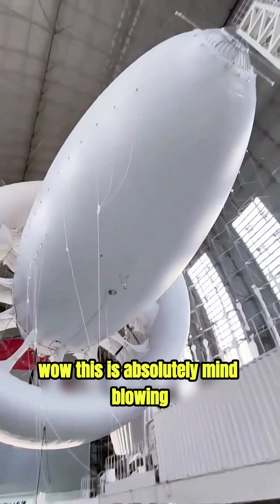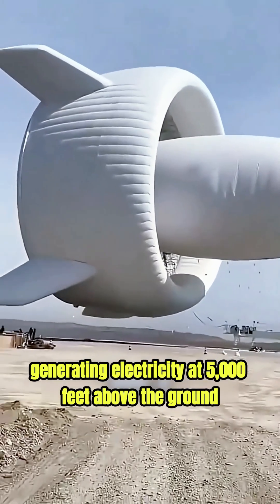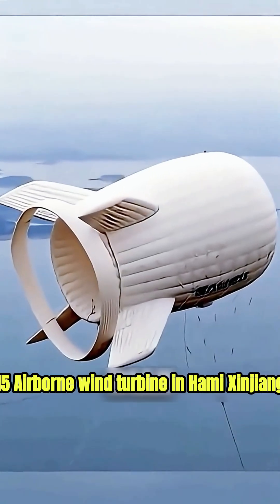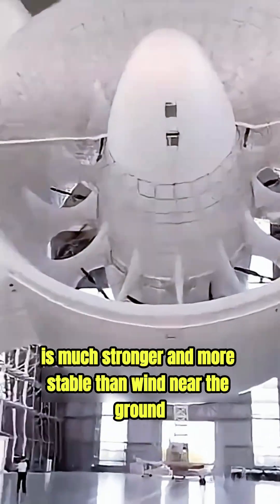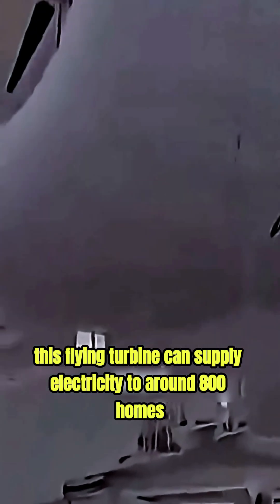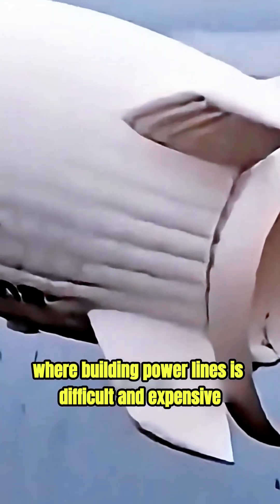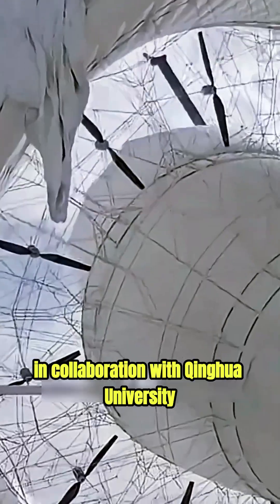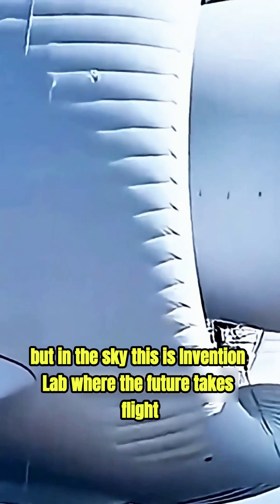China’s Flying Wind Turbine Could Power Cities From the Sky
China has successfully tested a giant airborne wind turbine that floats high in the sky and generates electricity using strong, steady winds. In this video, Invention Lab explains how this flying wind power system works and why it could change renewable energy forever.